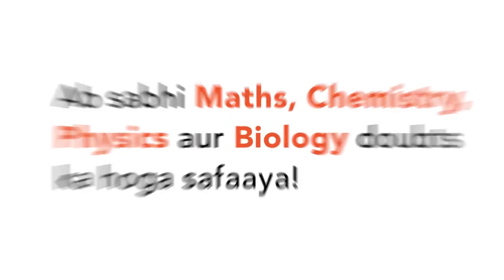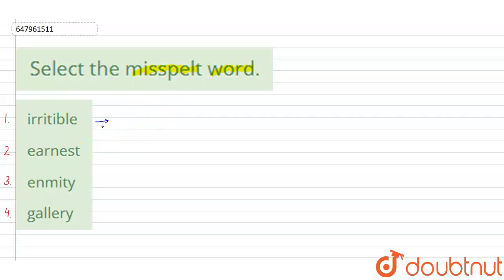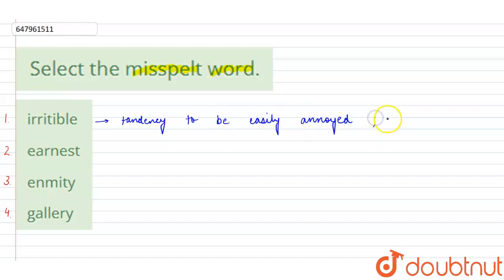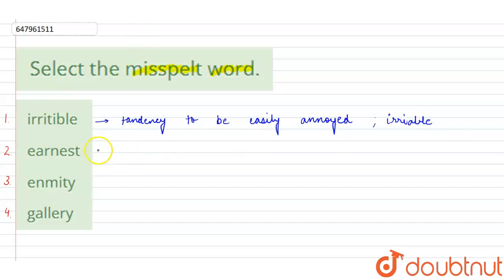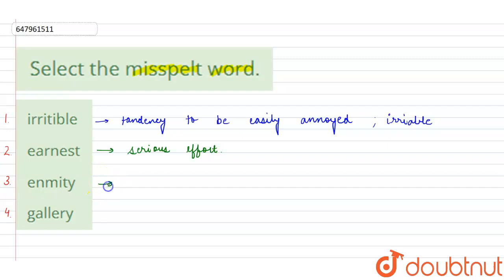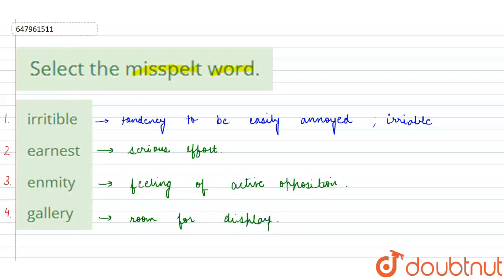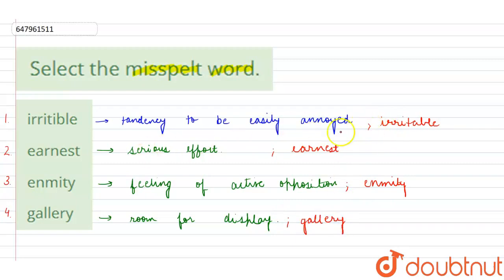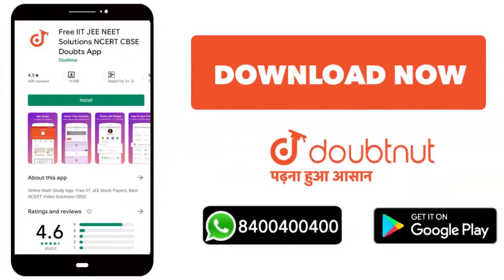Select the misspelt word. | CLASS 14 | SSC CPO 25 NOV 2020 SHIFT-2 | ENGLISH | Doubtnut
Select the misspelt word.
Class: 14
Subject: ENGLISH
Chapter: SSC CPO 25  NOV 2020 SHIFT-2
Board:GOVT

👉 Have Any Query? Ask Us.